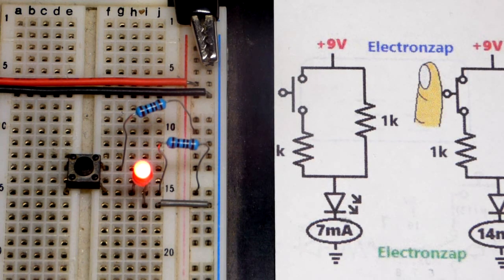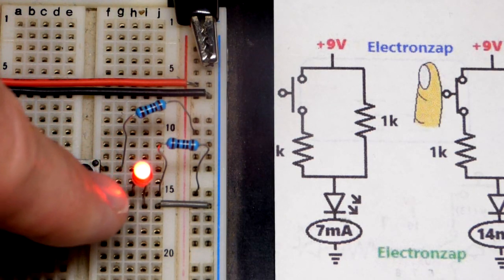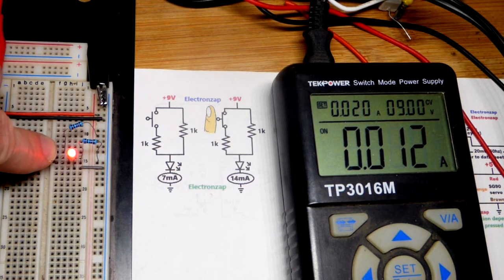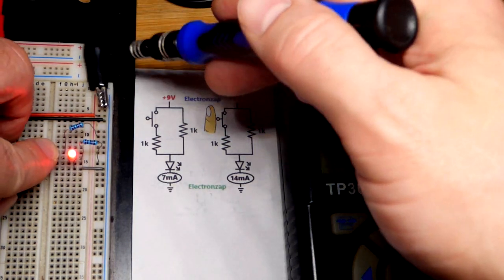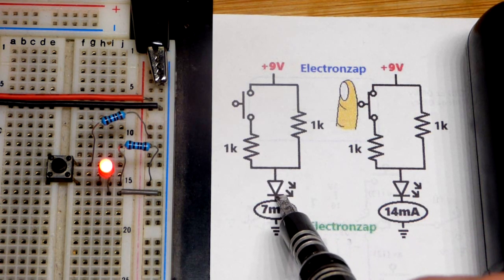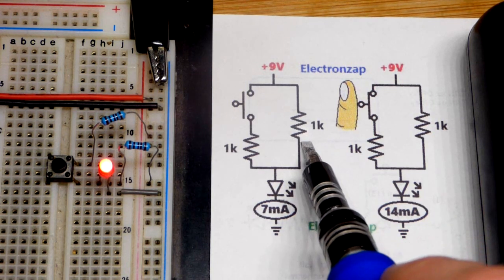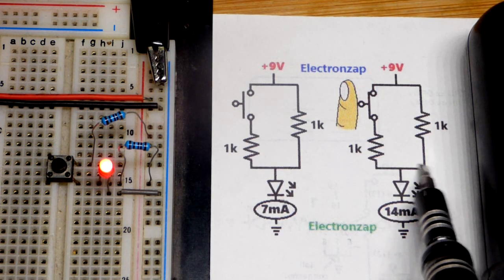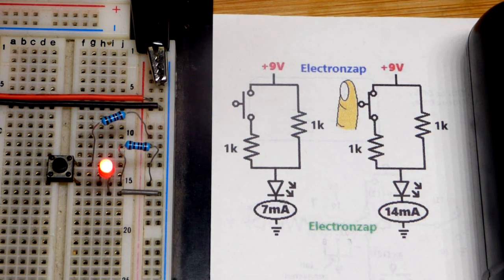Temporary parallel resistance using pushbutton switch demo circuit